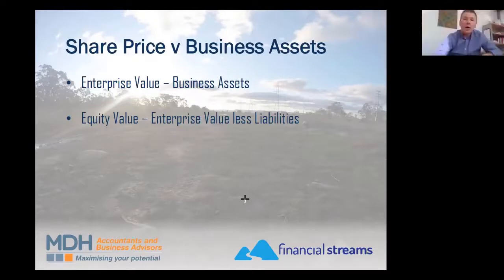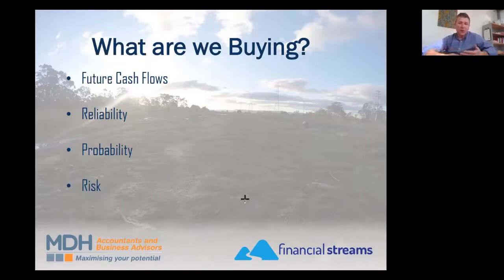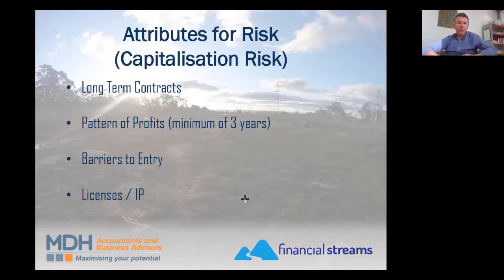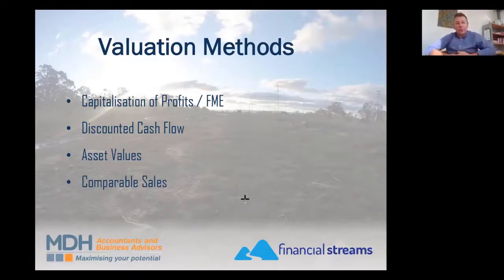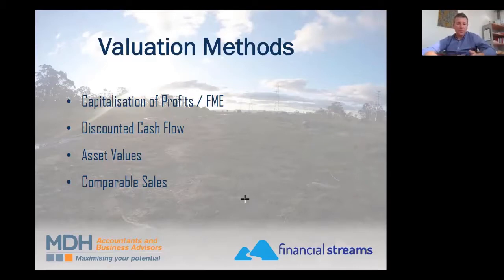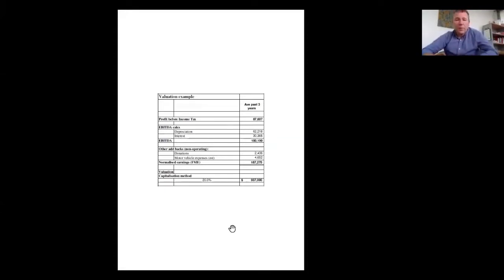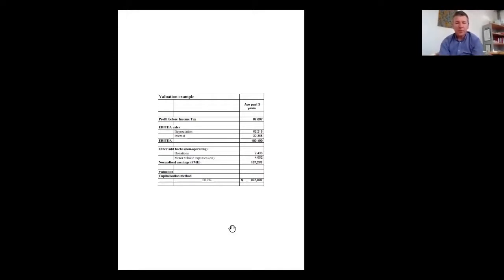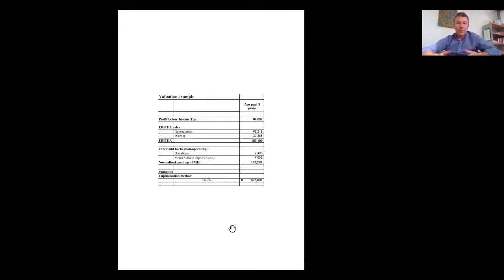Ask the Accountant: How to value your business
How to value your business presented by Michael thanks to the team at Seedlab Tasmania.